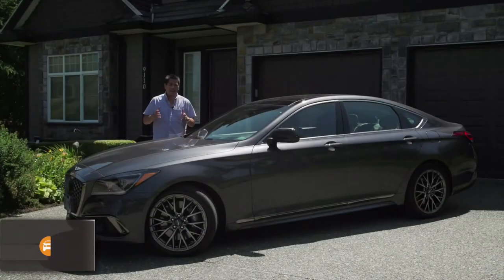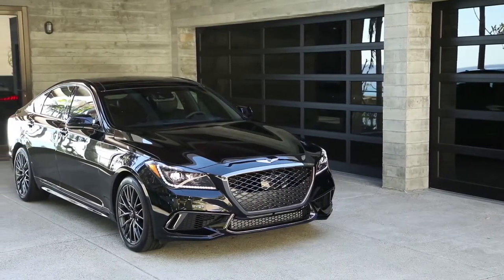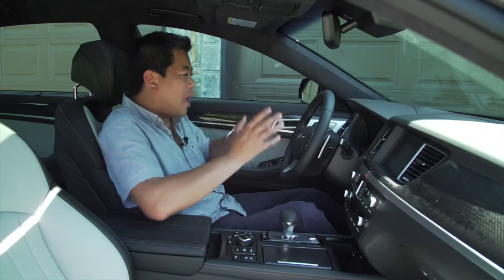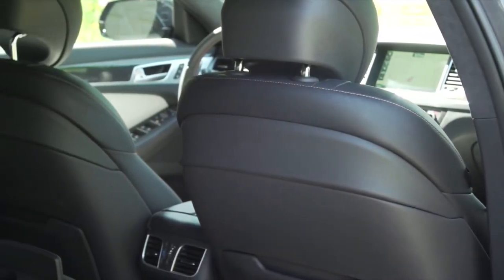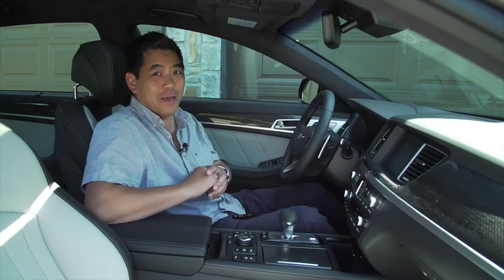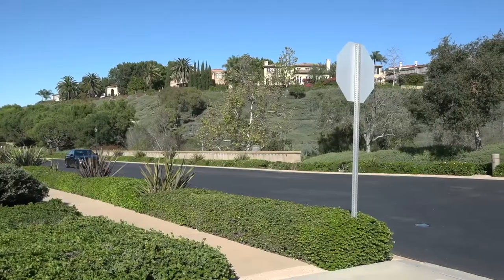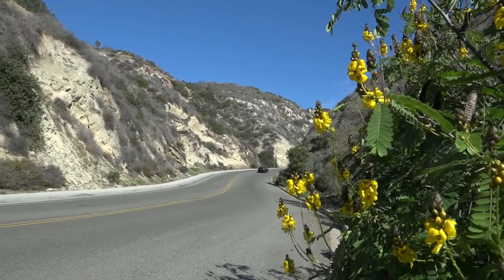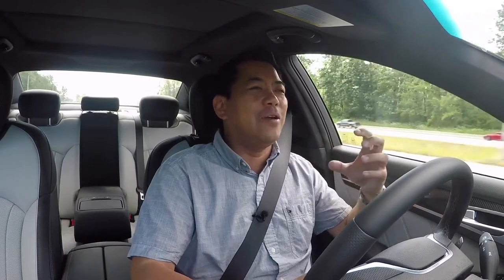2018 Genesis G80 Sport